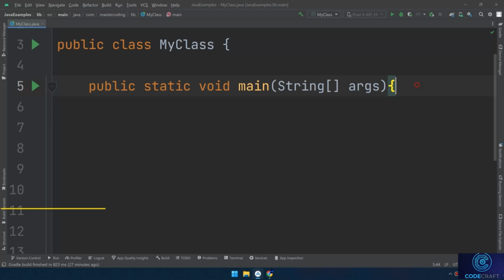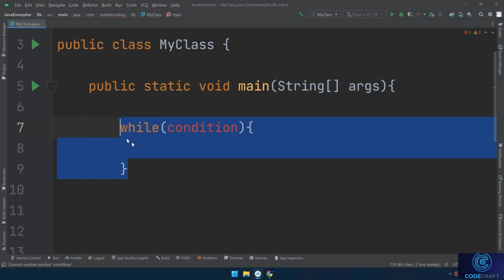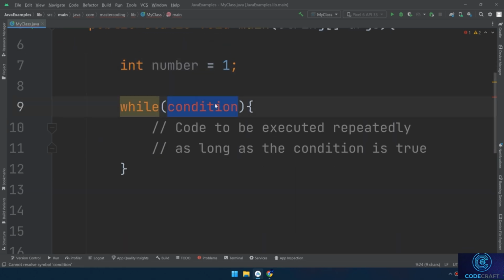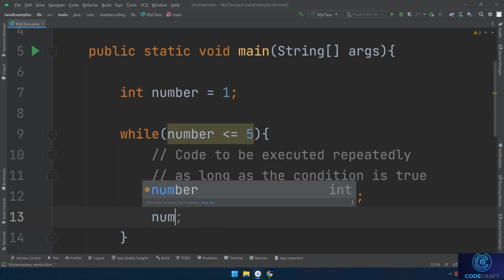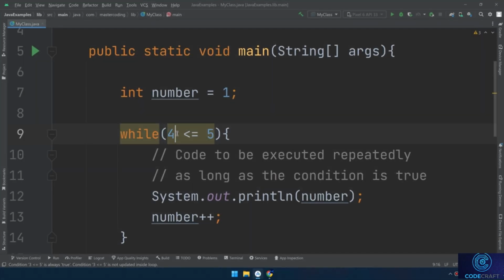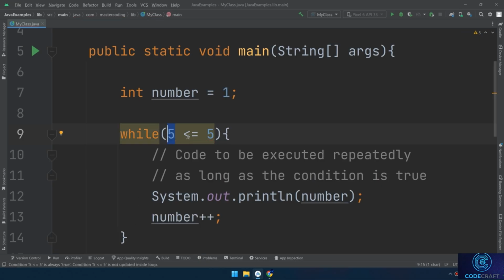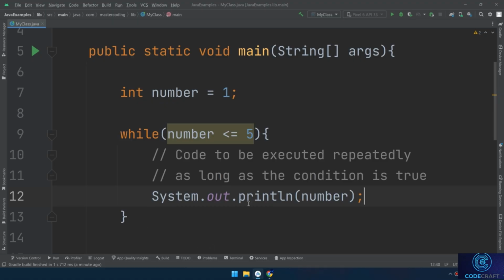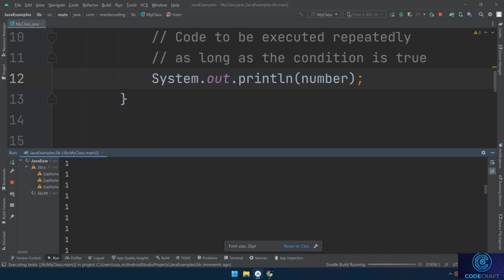(30) While Loop in Java Explained | Java Loop Tutorial | Complete Android Course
In this video from The Complete Android Development Course, you will learn about the While Loop in Java and how it is used to repeat a block of code multiple times.

Loops are an important concept in programming because they allow developers to execute tasks repeatedly without writing the same code multiple times.

📚 In this tutorial you will learn:

What is a While Loop in Java

Understanding while loop syntax

How while loops work in Java programs

Examples of repeating statements using while loop

Best practices when using loops in Java

By the end of this video, you will clearly understand how while loops work in Java programming.

Android Development

Java Programming

Flutter Development

Firebase

Graphic Design

Video Editing